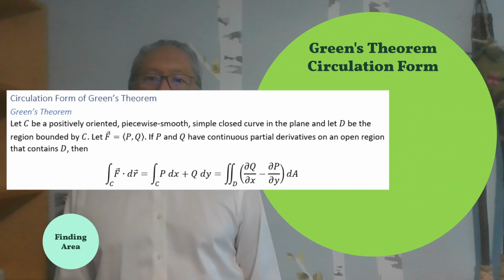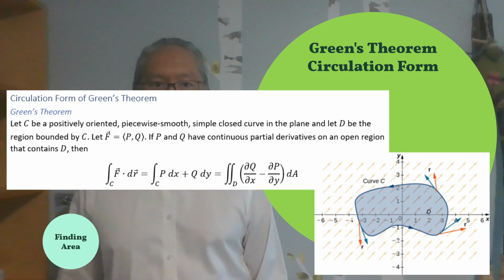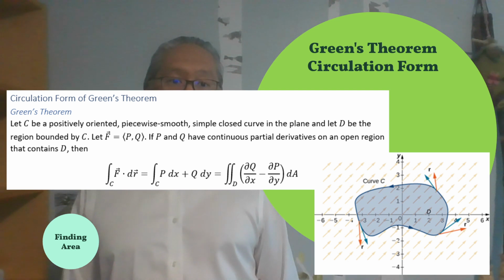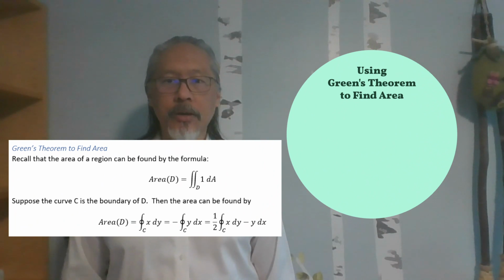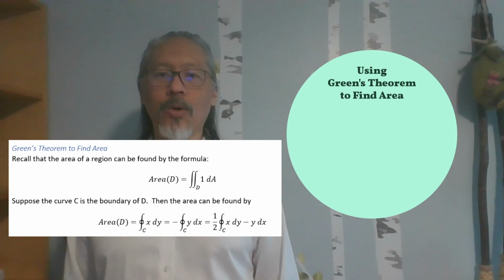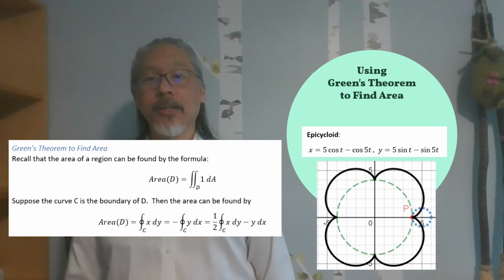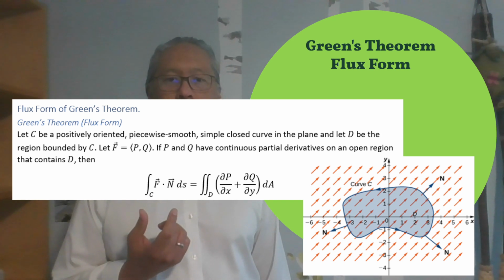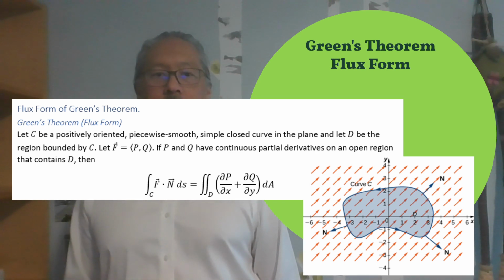m253 overview section6 4